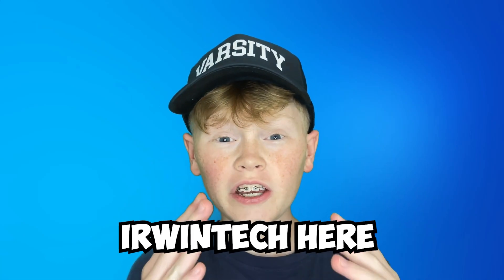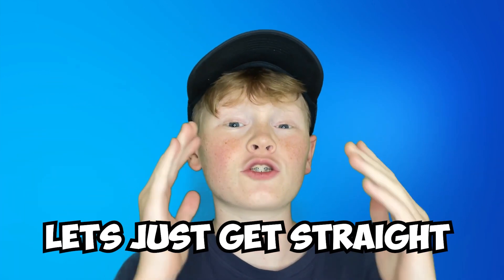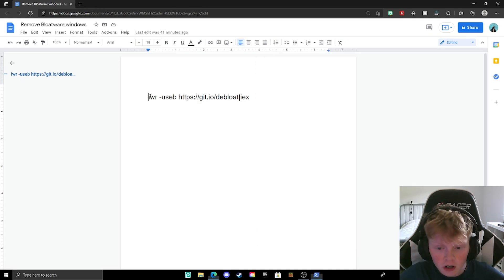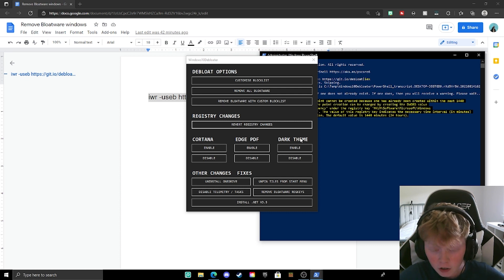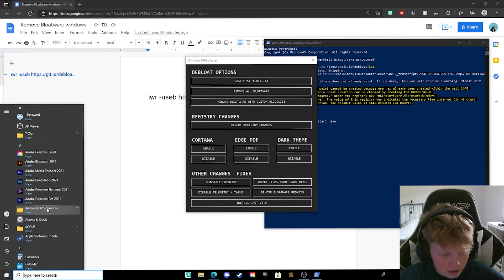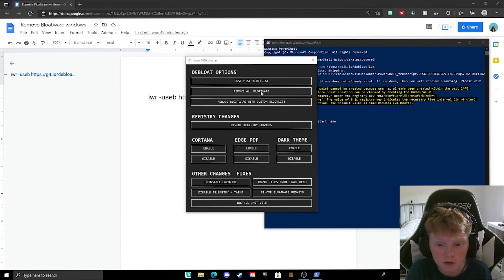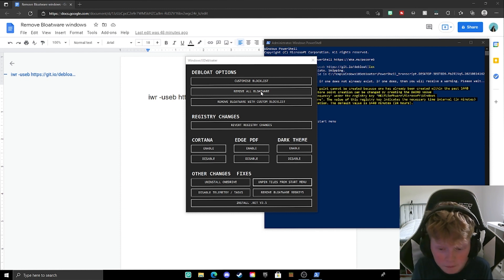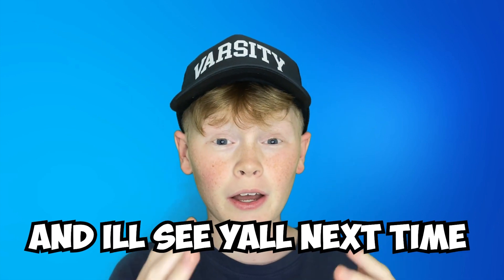How To DEBLOAT Windows 10 With Just ONE COMMAND!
⭐Hey guys! In today's tutorial I will show you how to debloat windows 10 with just one command!